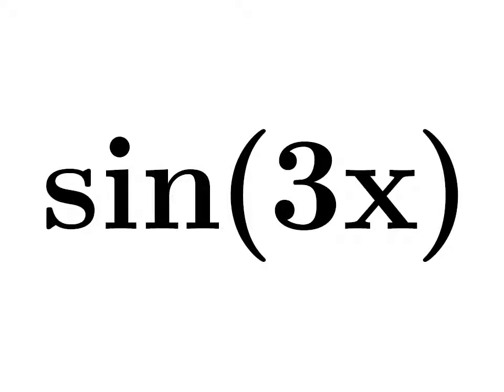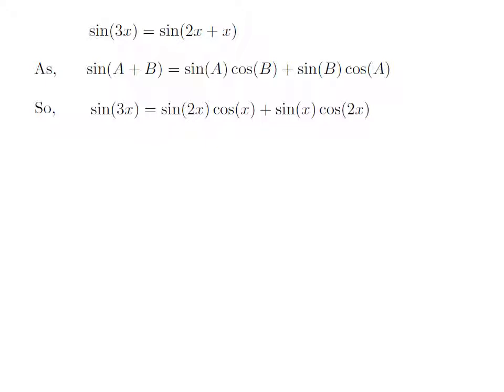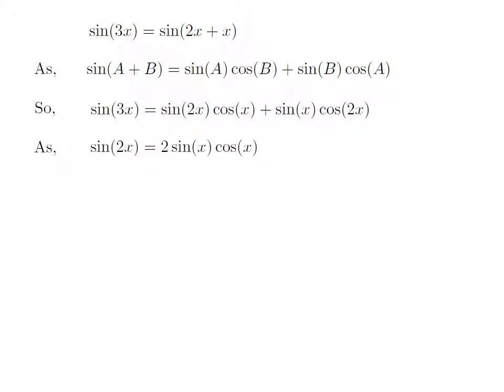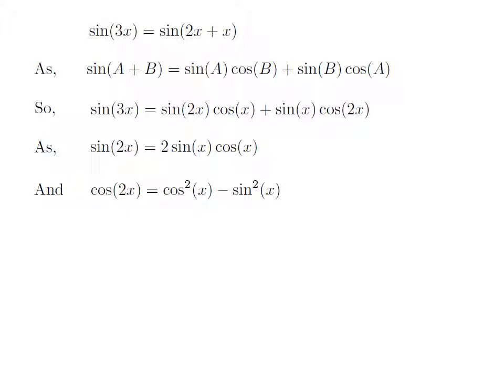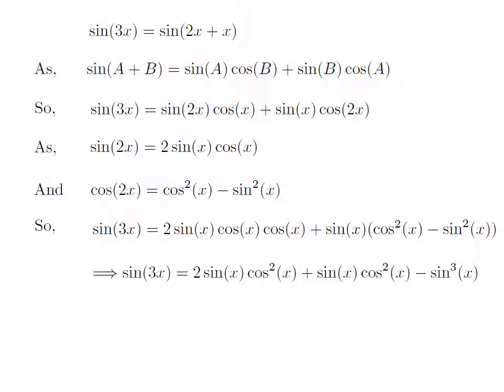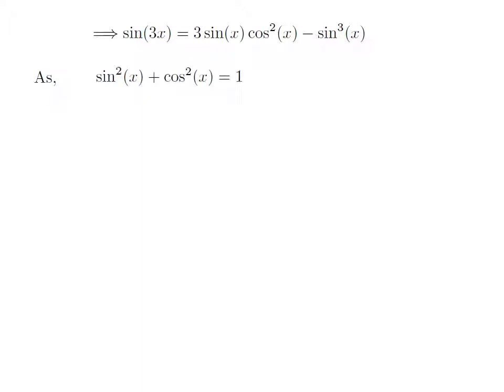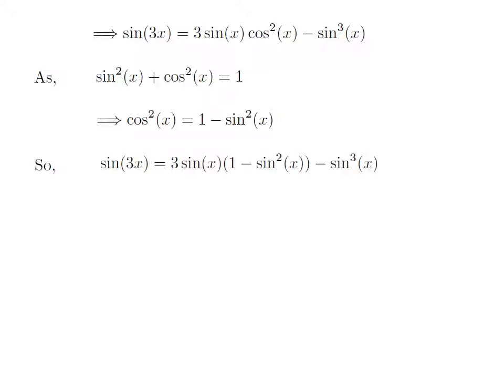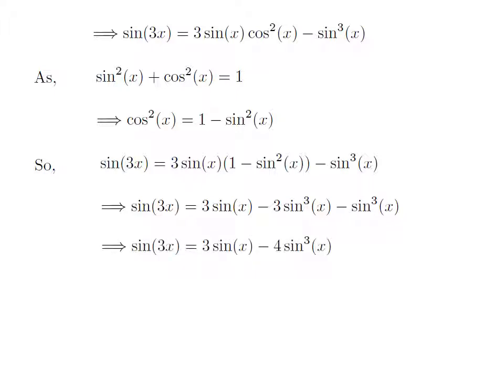sin3x | sin(3x) | Identity for sin3x | formula for sin3x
In this video, we are going to learn how to derive the identity for sine of 3x?

Other titles for the video are:
Proof of sin(3x) = 3sin(x) – 4sin^3(x)
sin(3x) = 3sin(x) – 4sin^3(x)
Value of sin3x
Value of sin(3x)
Identity for sin(3x)
Identity of sin3x
Identity of sin(3x)
Identity for sin(3x)
Formula for sin(3x)
Identity of sine of 3x
Identity for sine of 3x